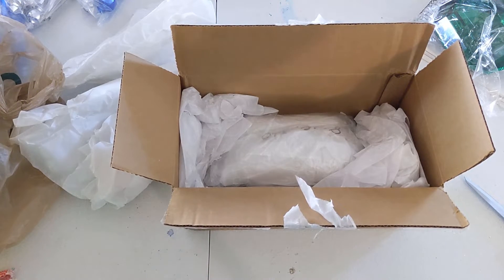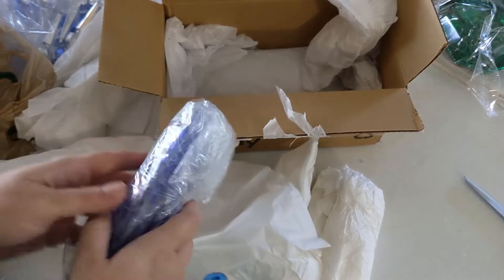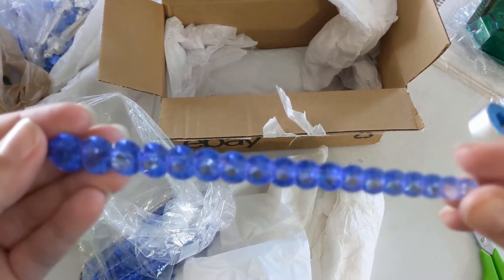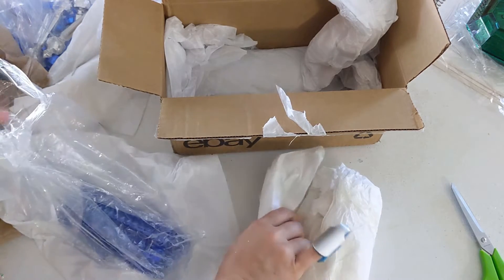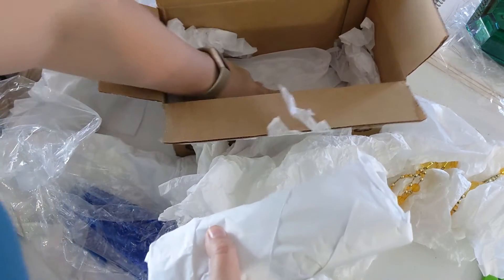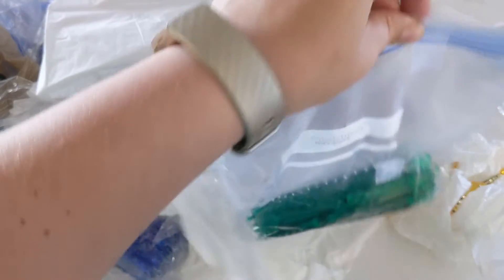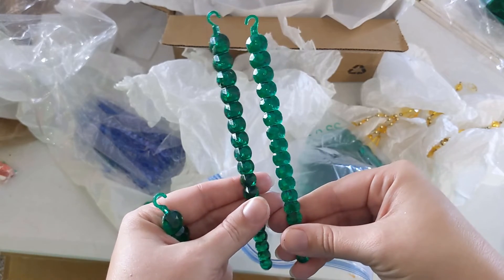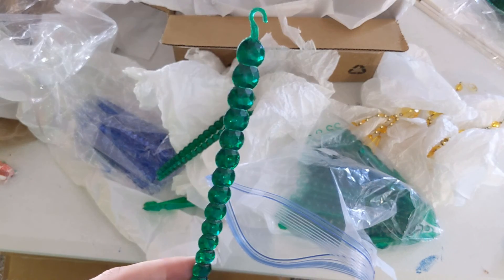Ebay Haul - MORE Vintage Christmas Jewels for the Tree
So many jewels! This tree is going to sparkle and shiny like no other! I love that through careful searches and a lot of luck, this jeweled Christmas tree is going to be filled with layers of glamorous vintage gems, along with some new giant gem ornaments I found this year. It's the little details like these jeweled icicles that are going to make this tree one of a kind.